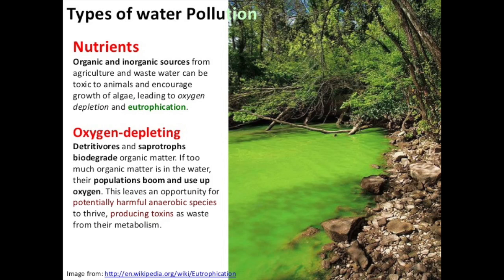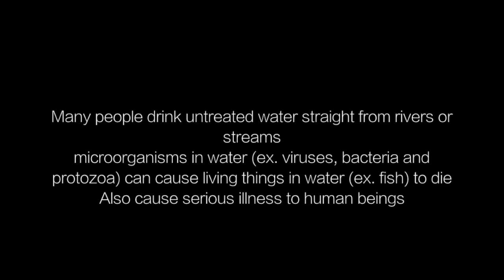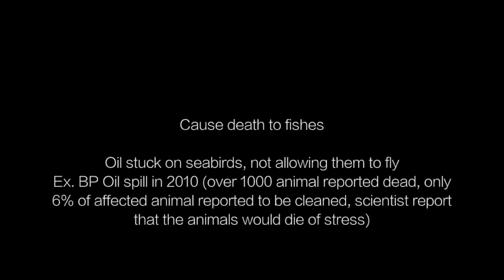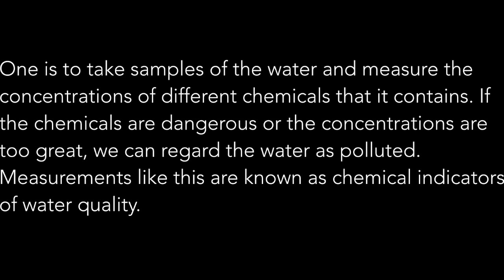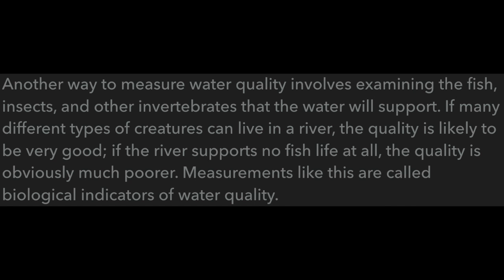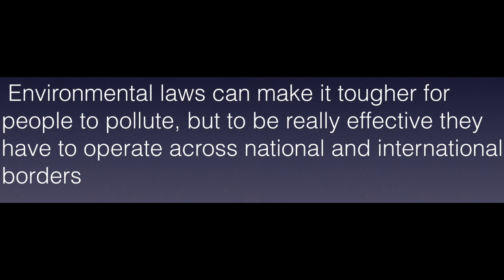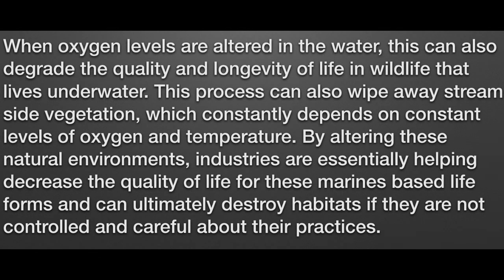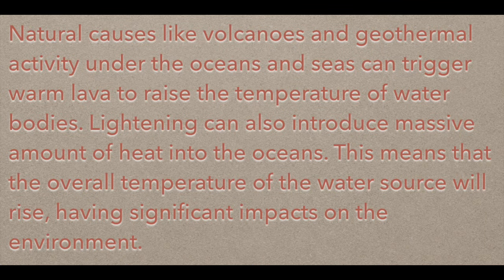Water Pollution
This is a documentary I made within my group for Personal Passion Project.